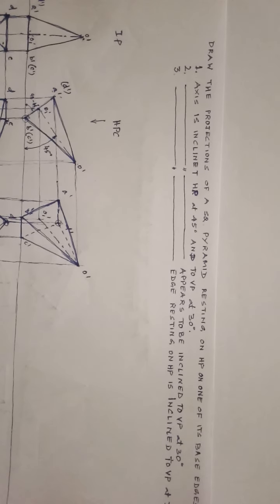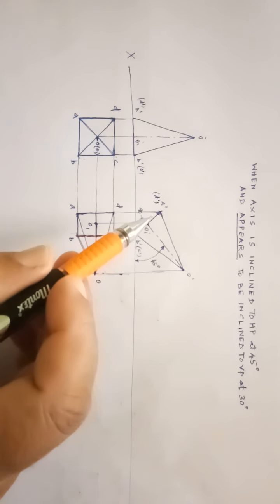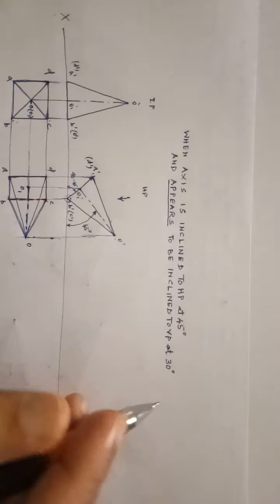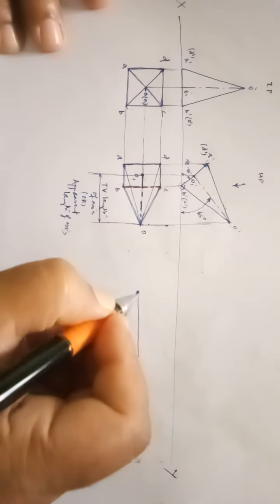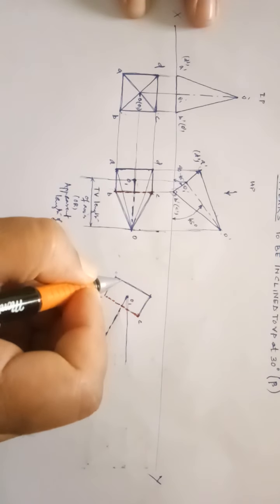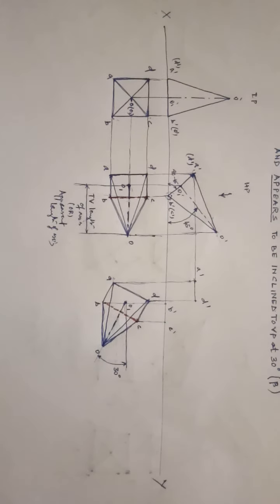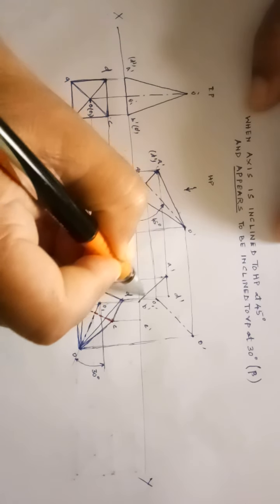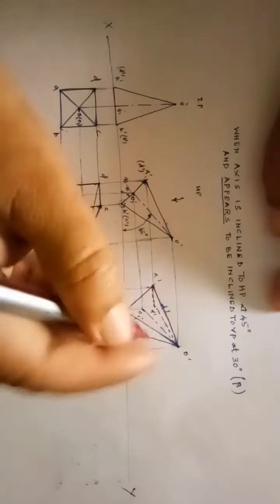Projection of Pyramids - Part - 2